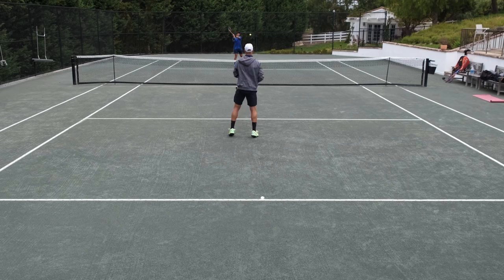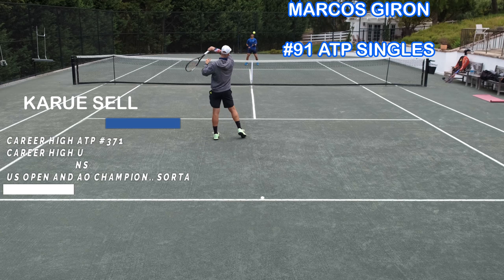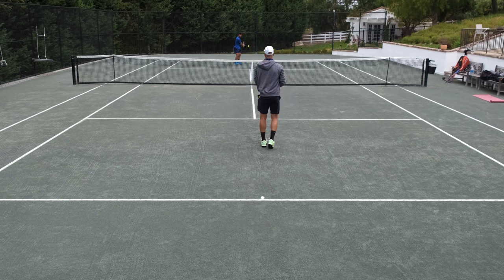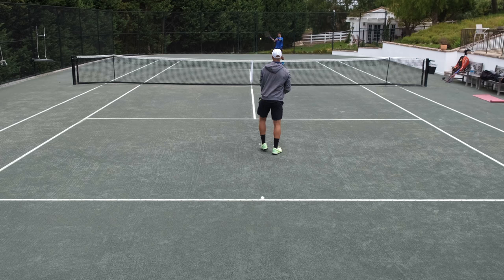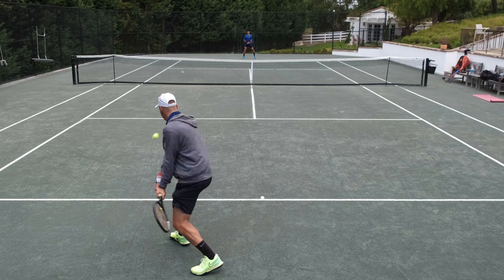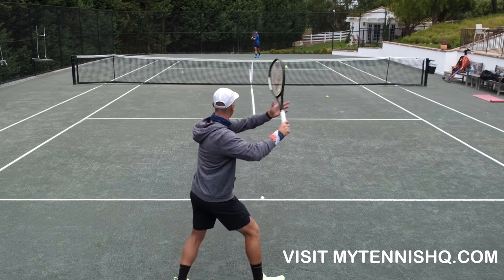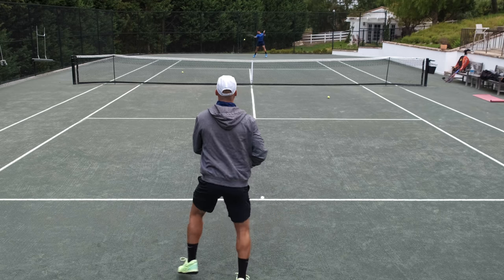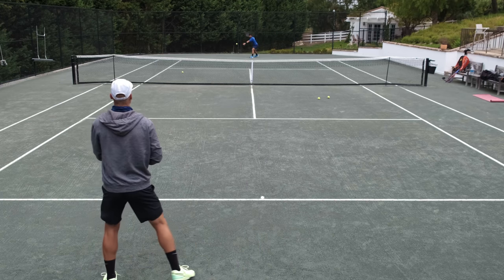Try These Tennis Drills - Clay Court Practice With TOP 100 ATP Marcos Giron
Tennis drills are required to create strength when swinging the racket, and this cannot be accomplished without a consistent, systematic, and repeated movement. In this video, what we did was actually three drills that I really love doing on a pretty much daily basis, or at least on a weekly basis. This is some of my favorite things to do on the court. Check out these 3 simple drills every tennis player needs to do!

OTHER LINKS THAT HELP US